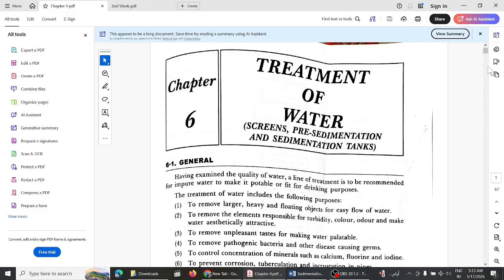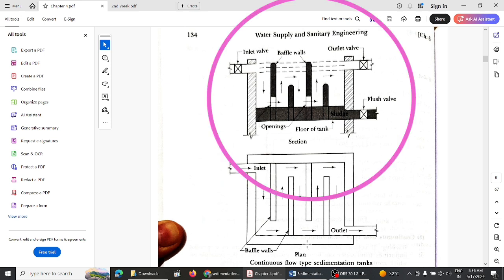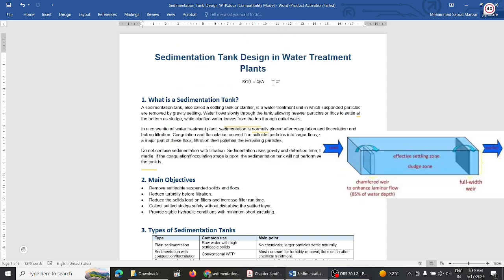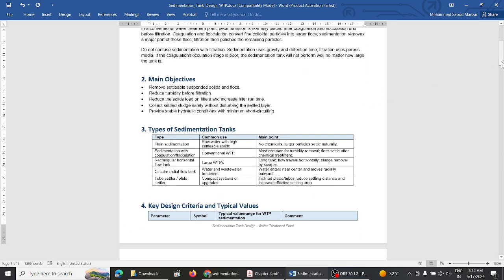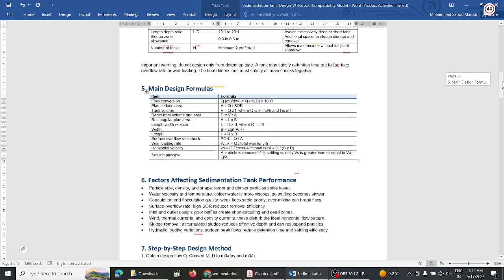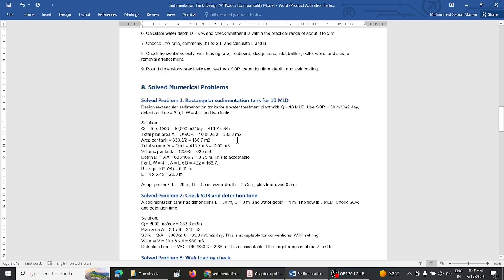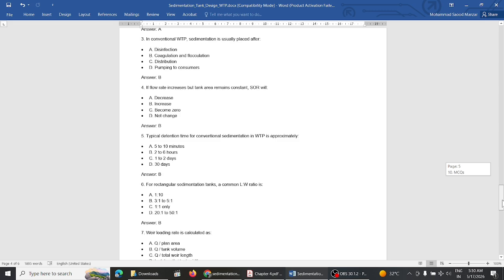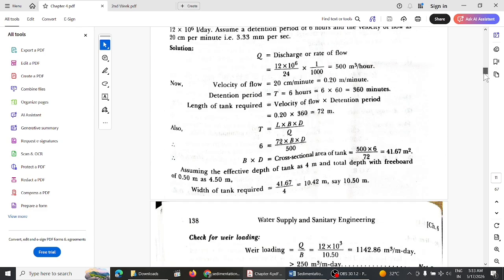How to Design a Rectangular Sedimentation Tank | SOR, OFR & Weir Loading Explained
In this video, we discuss the complete basics and design methodology of a sedimentation tank used in water and wastewater treatment plants. This tutorial is specially useful for civil, environmental, and chemical engineering students who want to understand how sedimentation tanks are designed using practical equations and simple numerical problems.
The video covers:
✔️ What is a sedimentation tank?
✔️ Purpose of sedimentation in water treatment
✔️ Applications of sedimentation tanks
✔️ Types of sedimentation tanks
✔️ Rectangular sedimentation tank design
✔️ Surface Overflow Rate (SOR/OFR) explained
✔️ Weir Loading Rate (WLR) explained
✔️ Detention time and settling velocity
✔️ How to calculate tank surface area
✔️ How to calculate tank length, breadth, and depth
✔️ Flow rate and overflow concepts
✔️ Design criteria and standard ranges
✔️ Numerical problems solved step-by-step
✔️ Common mistakes in sedimentation tank design
✔️ Design checks for undergraduate engineering problems
This video is designed in a simple and practical way so students can easily solve sedimentation tank numerical questions in exams, assignments, and interviews.
Topics discussed include:
Surface Overflow Rate (SOR)
Overflow Rate (OFR)
Weir Loading Rate (WLR)
Hydraulic detention time
Settling theory
Rectangular clarifier design
Water treatment unit operations
Sedimentation principles
Perfect for:
Water treatment plant operators
Competitive exam preparation
Undergraduate design courses